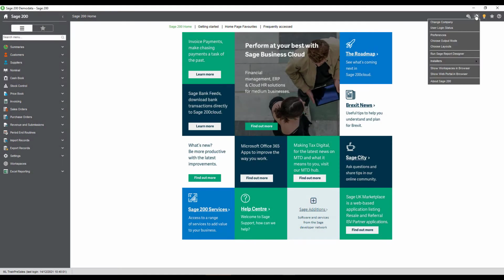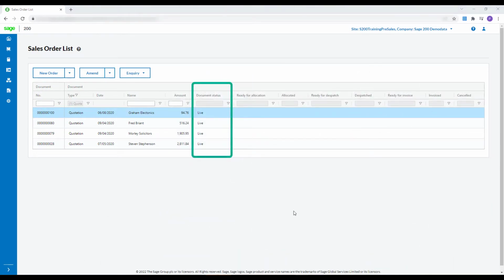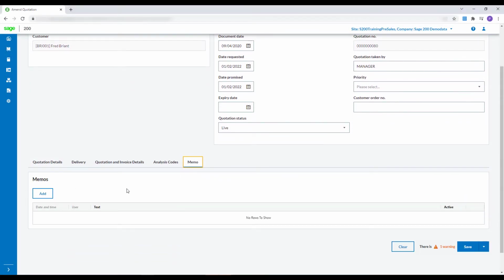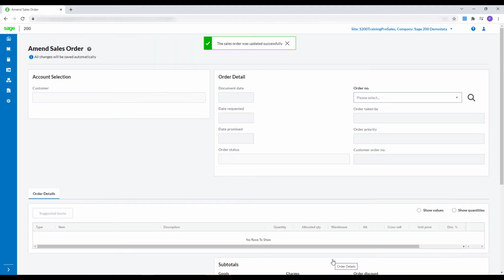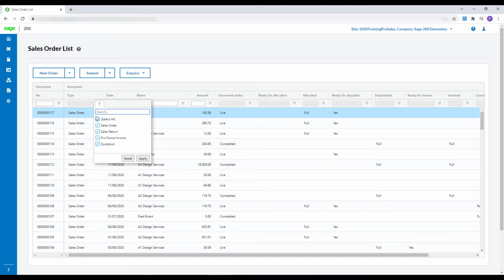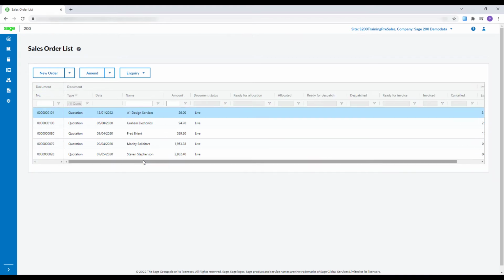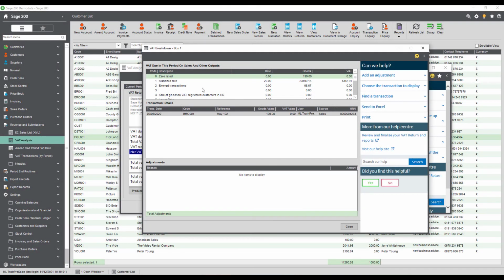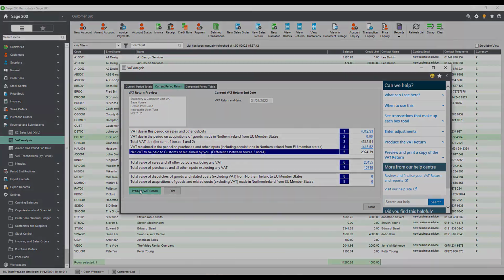Sage 200 Standard & Education 2022 R1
We are delighted to announce the upcoming update to Sage 200 Standard and Education.  Manage your accounts from anywhere at any time!